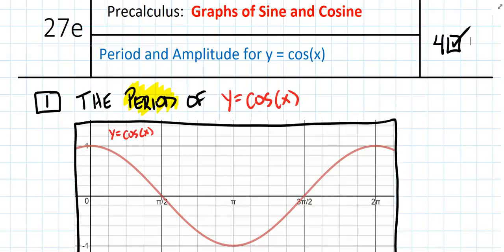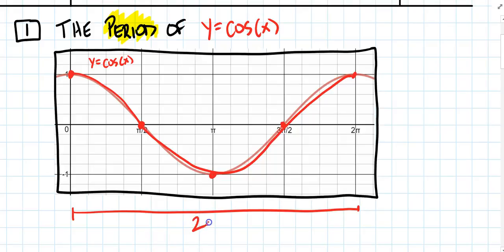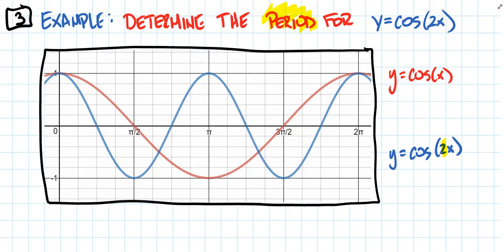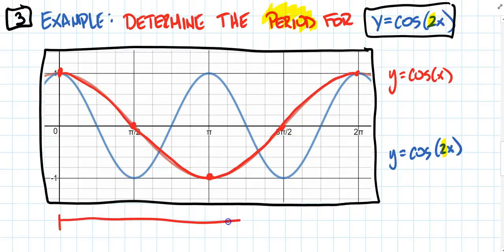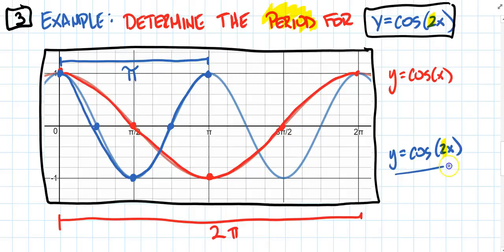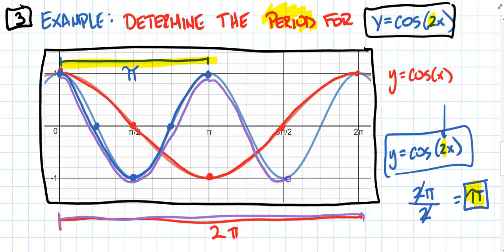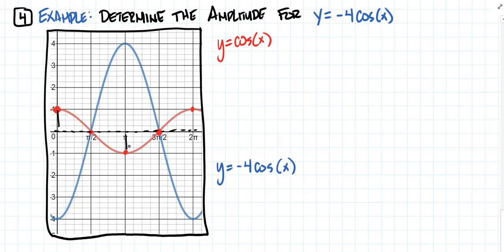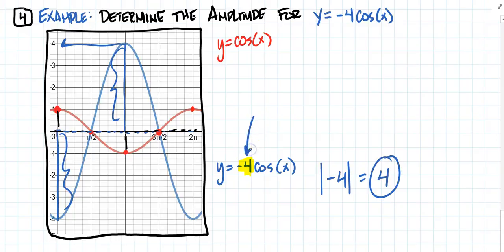Precalculus Concept 27e